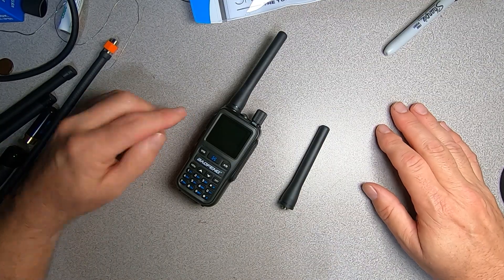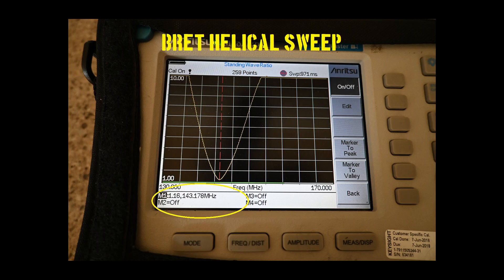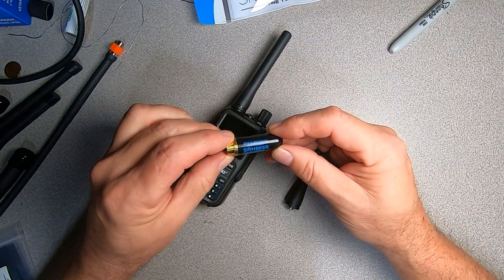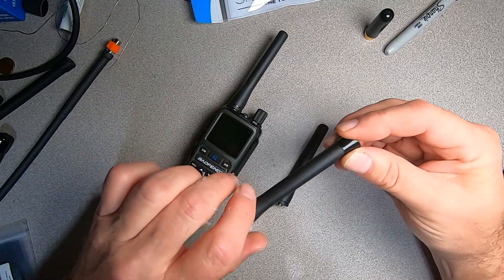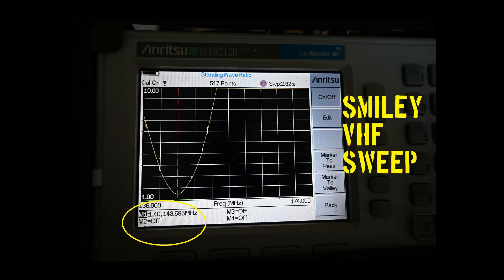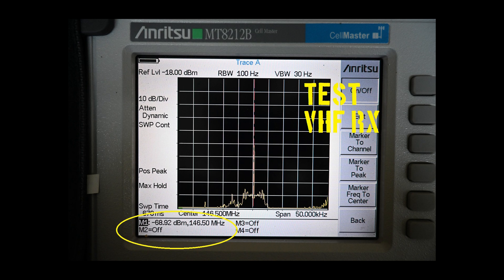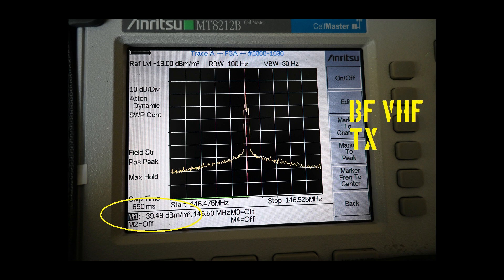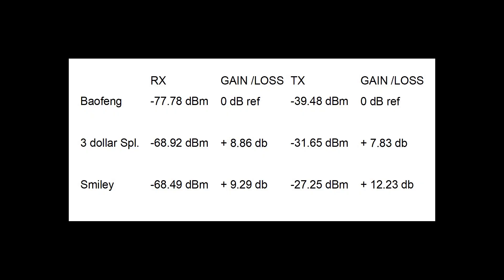The Baofeng UV-5R mini factory antenna is junk. How much better is a 3 dollar ebay antenna at VHF ?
Short video about the lackluster performance of the factory supplied Baofeng UV-5R mini antenna at VHF. I test the provided antenna against a Smiley Stubby duck and a 3 dollar compact VHF antenna. How does almost 9 db sound ?
 Link to antennas tested: